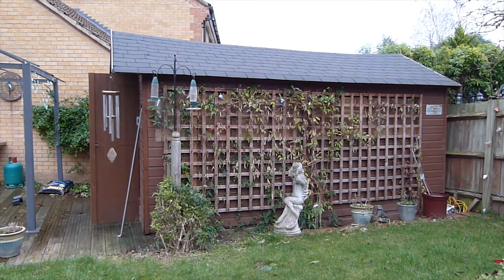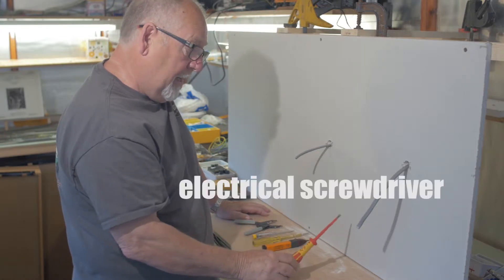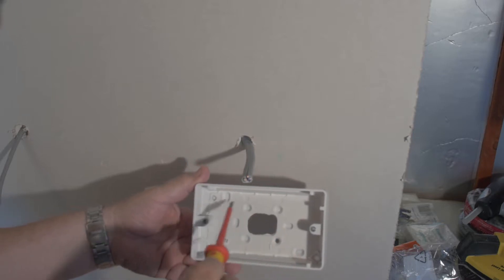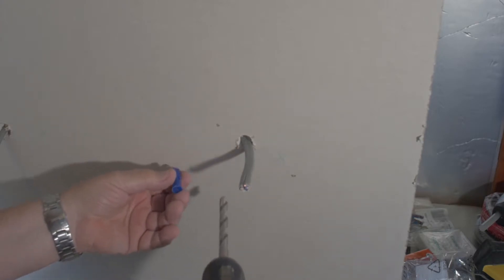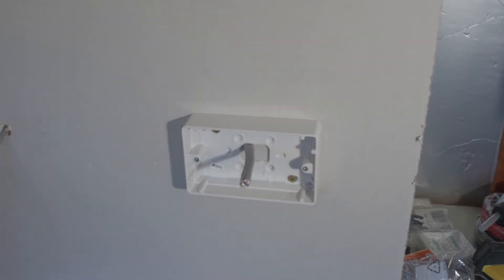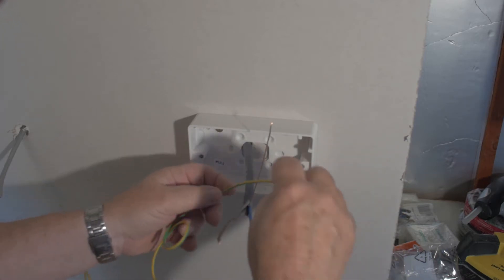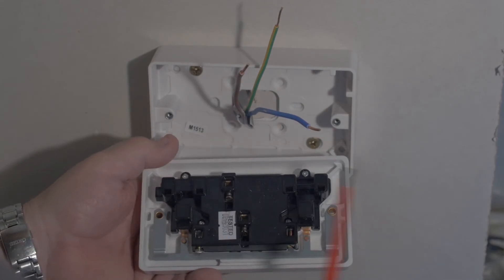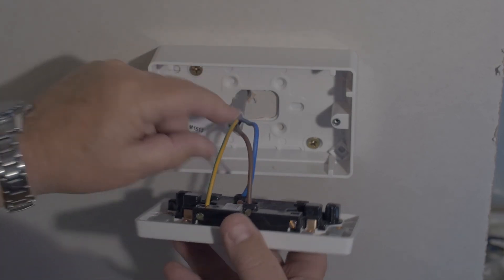Installing a Socket (1 of 2: Surface-Mounted Socket)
Installing a Surface-Mounted Socket Instructional Video

TRANSCRIPT:
Hello again, welcome to Homeskills.  In this first video, I'm going to show you how to do a surface-mounted socket, in the second video I'll show you how to do a recessed-mounted socket.

I'm going to do a surface-mounted socket, and I'm going to do a recessed-mounted socket.  The surface-mounted is for solid walls, if you've got any at your home, although if you live in a house past the 60s and late 60s it'll be dry-wall plasterboard, so that'll be a recessed socket to install in the wall.

So before you do any electrical work in the home, you must isolate the electricity from the main fuse-board, so that you have safety in mind.  I'm going to show you some of the tolls now that you'll need to do this type of work.  Number one you'll need an ELECTRICAL SCREWDRIVER, you'll need, although it's not imperative as long as you've turned the electricity off, a TESTER to test the cable to make sure that it is neutralised.  And you'll need a pair of WIRE-CUTTERS, all of which can be bought at your local DIY store, if you're unsure I'm sure they will give you information and help you while you're in there.  One of the other things you'll need is a SPIRIT LEVEL, and a UTILITY KNIFE and always remember to keep the blade closed while you're not using it, they're very sharp and we don't want any accidents.

So I'm going to start to install now and I'm going to install the surface-mounted socket first of all and I'll show you how to install it on the wall, especially in solid-wall situations, the plaster plugs that I use to drill it and to mount the casing on the wall.

OK, so this is the box that's going to go on the wall that will allow us to attach our double socket to.  It's called a PATTRESS BOX made in plastic, very simple.  There's an opening at the back that you can see.  There are screw-holes all the way round.  What you need to do is to hold the box up on the surface and just make your hole very easy, it breaks very easily.  You probably only need two, you can put more but two is ample to secure the box to the wall.  The next thing is to slide the opening over the cable and at this point you need to level the box.  So use your level, just centre it, check the bubble's in the right place, a little bit of pressure on the centre of the box and just a very feint marking for your screw-holes.

Once you've done that, just take the box away, you'll see the holes quite clearly and we need to drill those holes through.  You're going to use plastic plugs to secure the box.  Make sure they are the correct size plugs for the drill-bit you are going to use.  You don't want the drill-bit too big, the plugs will not hold.  So just make sure you have the right size drill-bit.  So then just, a nice easy, not too much pressure on the drill, close off any rough edges and insert the plug into the wall.  The same, insert the plug into the wall.  You need 2 screws to go in and you can use a hand screwdriver or an electrical if you've got it.  This is the one I choose.  Once again the pattress goes onto the wall, line up the holes with the plug and just send the screw home.  Same thing, just line it up with the plug and there you have the pattress on the wall.  Just check it for level, if it's out at all it will move.

Ok, here are the cables uncovered.  We have a blue cable which is the NEUTRAL, brown cable which is the LIVE and the uncovered cable which is the EARTH cable.  This will need to be covered with a protective coat.  The next thing to do is to trim away the excess outer cable,  you can do that easily with your cable snippers and cutters.  So just cut that back and remove that piece.  The next thing we do is we need to take off 10mm of cable approximately and just remove that from the actual cable.  Same with the brown and then we need to take some cabling, this is green and yellow and this is the sleeve for the earth cable.  So you can see they are always the same colour, so just hold it up so that you've got the same distance as the earth and the live cable and just snip off a piece and place it over the wire, so you've got a nice protective sleeve there for the earth.

Now it comes to installing the actual socket itself, so this is a socket we're gonna use.  If you look at the back of the socket there will be an EARTH connection, a NEUTRAL connection and a LIVE connection.  They're all clearly marked, the L is for LIVE, N for NEUTRAL.  You've got an earth cable here and an earth cable here.  You only need to connect to one but you can choose which one you connect to.

Now we're gonna install the wires.  So just loosen the screws: neutral, live and earth, so that your cable will allow to go into the unit yourself.  So now we take the first cable, which will be the blue (neutral), put that inside the socket and tighten down, until it's snug and then give it one half turn, and that will secure it so...

(TURN ON CC TITLES FOR FURTHER TRANSCRIPTION)